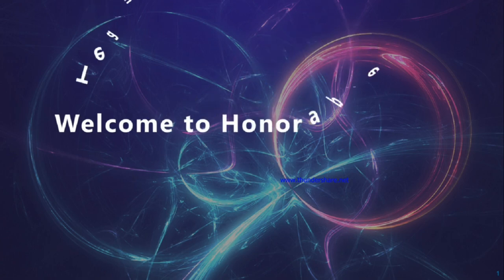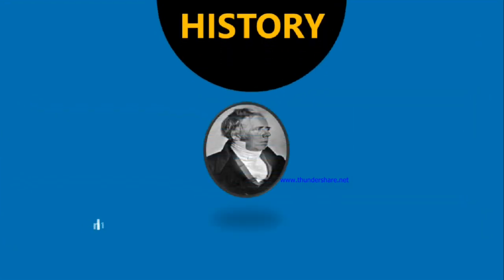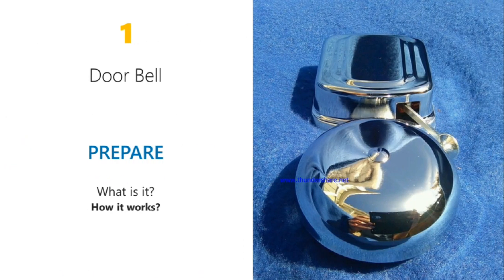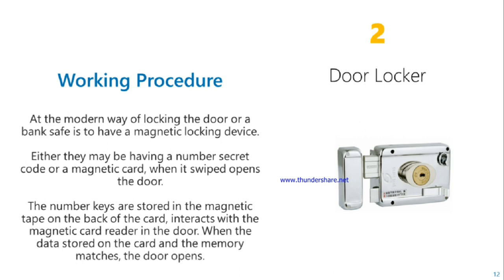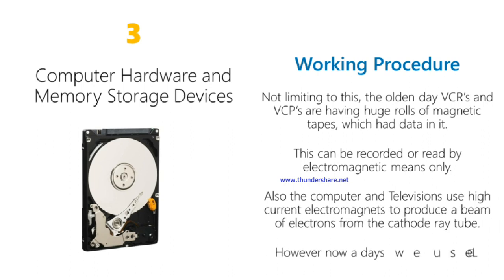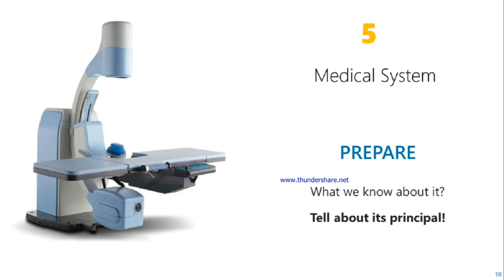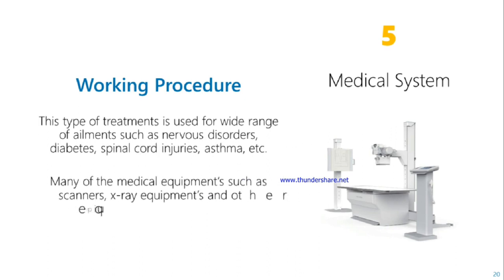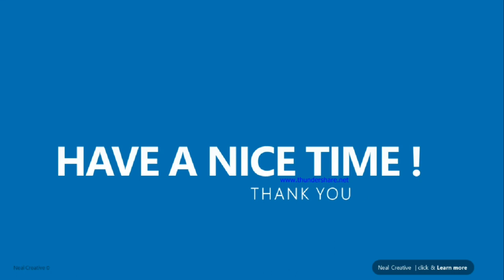Application of Electromagnetism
Presentation Name : Application of Electromagnetism
Presenter : Avijit Adhikary
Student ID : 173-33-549